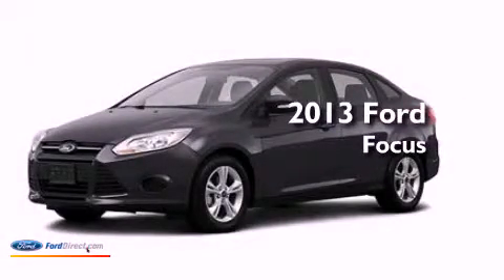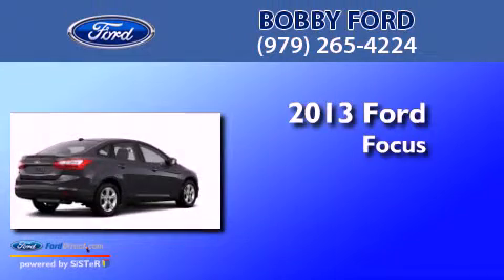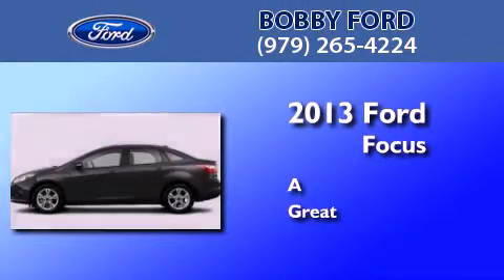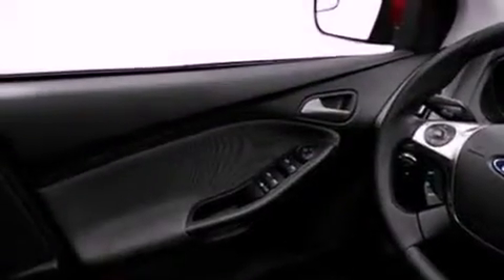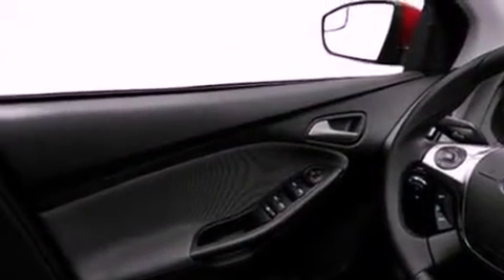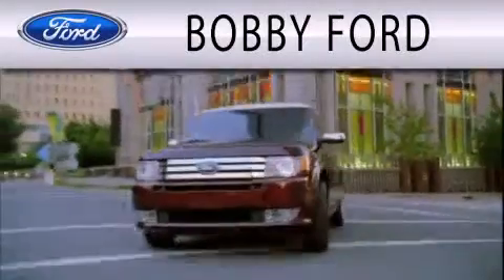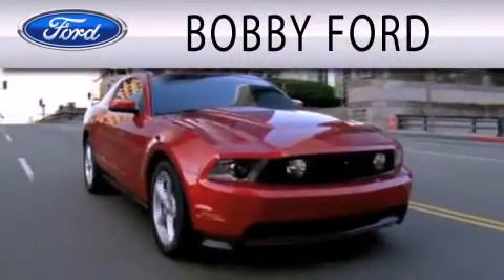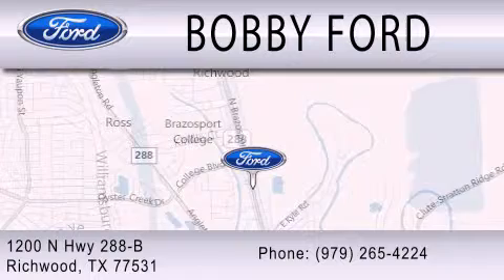2013 Ford Focus Richwood TX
Year : 2013
 Make : Ford
 Model : Focus
 Engine : 2.0L I4 16V GDI DOHC FLEXIBLE FUEL
 Trans . : NOT SPECIFIED
 Exterior : GRAY

 Interior : BLACK
 Stock : DL151125